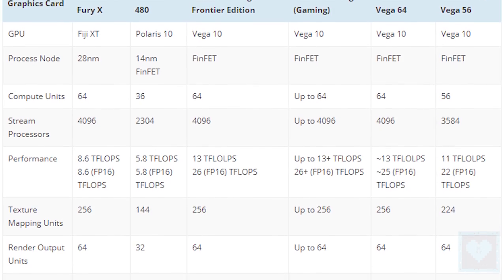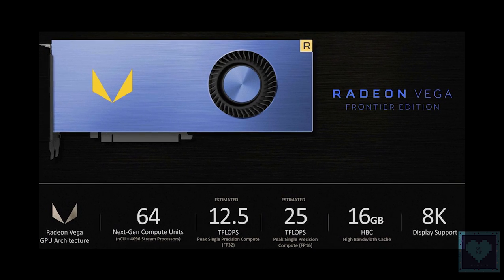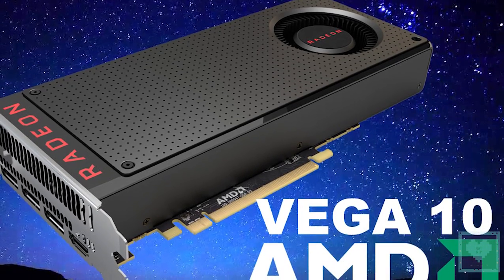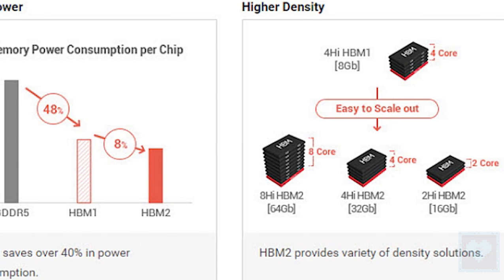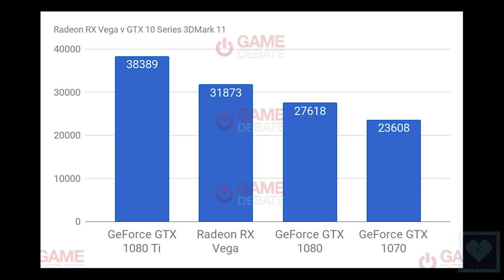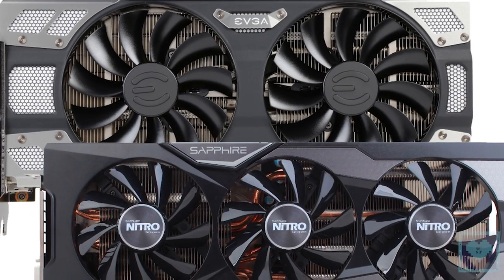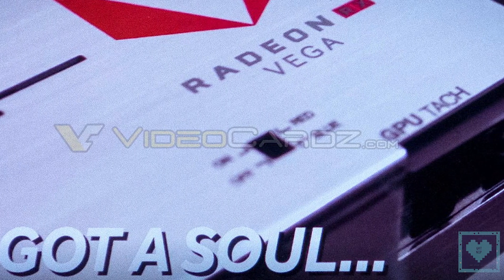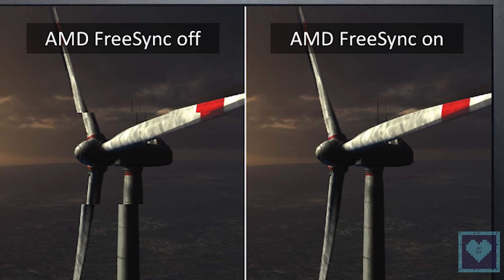AMD Vega | What's inside?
Welcome back to QatNip. Thank you so much for hanging around with us and today we present you some sneak peek on the upcoming AMD Flagship in the gaming market, yep you got it right... AMD VEGA.

Image Clips Credits :
Google Images

Also check out MU6 - MusiX for some long music listening and relaxing sessions.